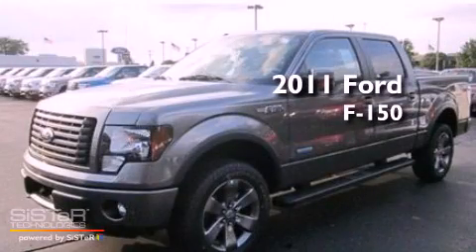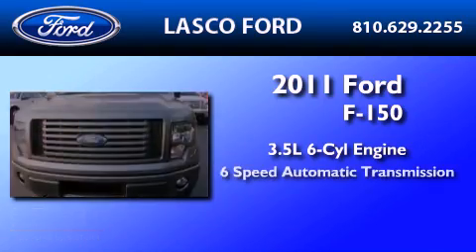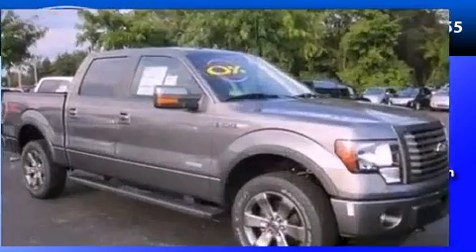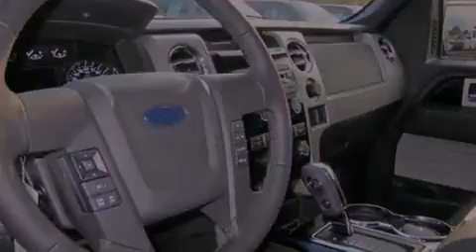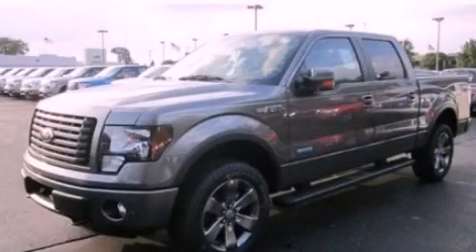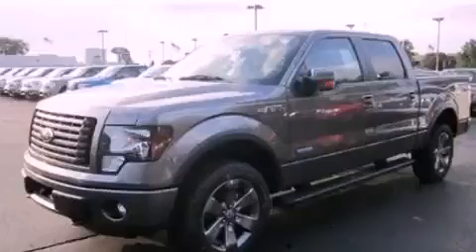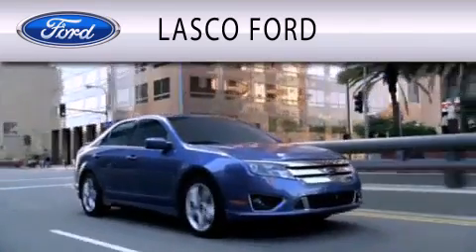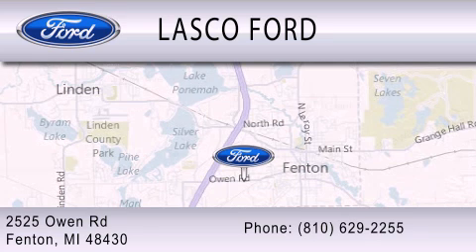2011 FORD F-150 Fenton MI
Year : 2011

 Make : FORD

 Model : F-150

 Engine : 3.5L V6

 Trans . : AUTO 6SPD

 Interior : BLACK

 Lasco Ford

 2525 Owen Road